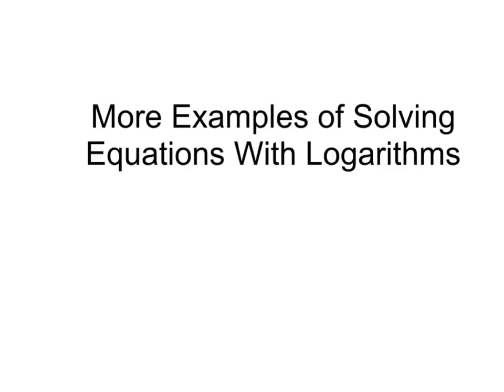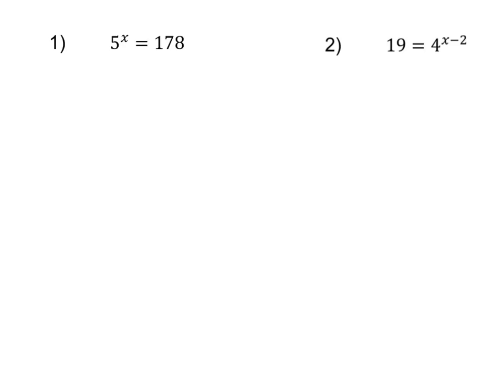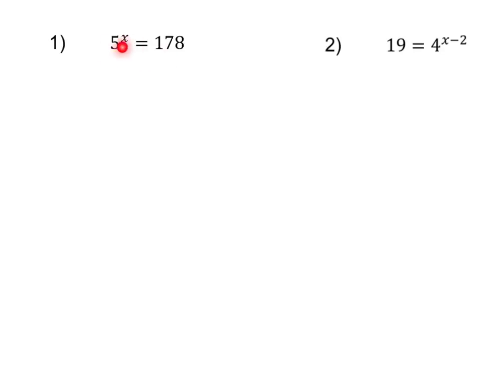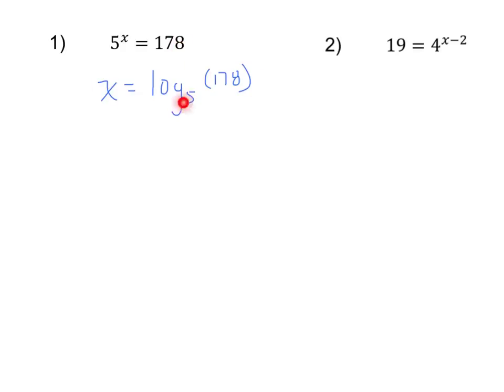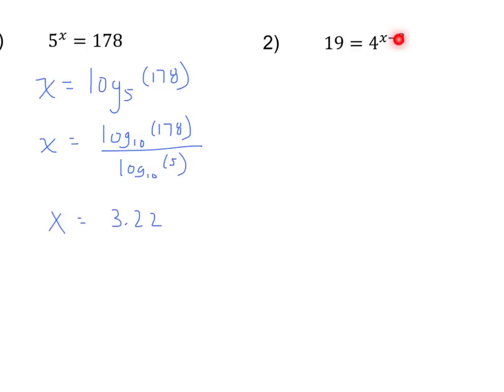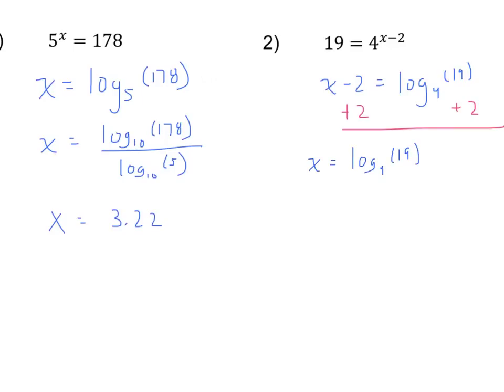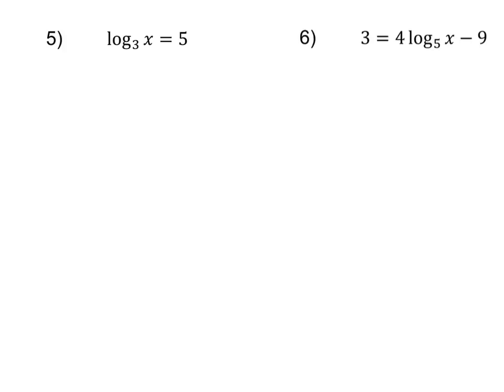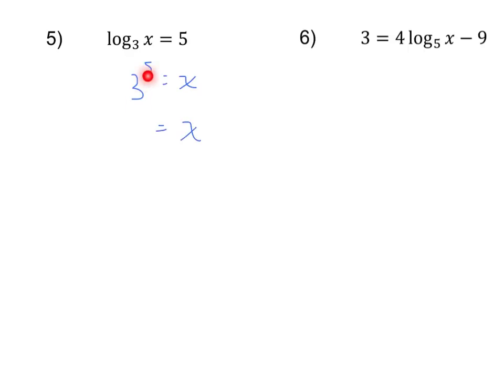Int H05V More Examples of Solving Equations with Logarithms